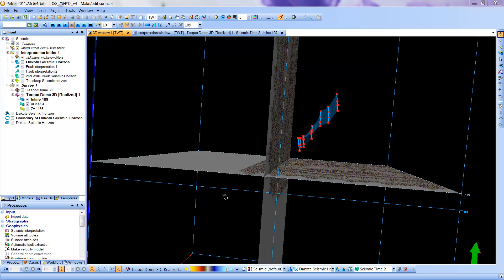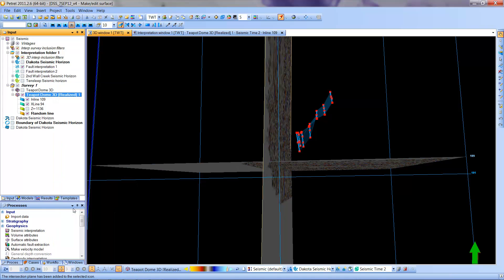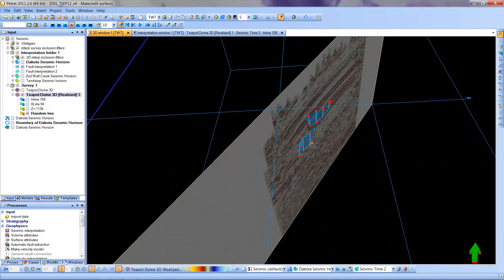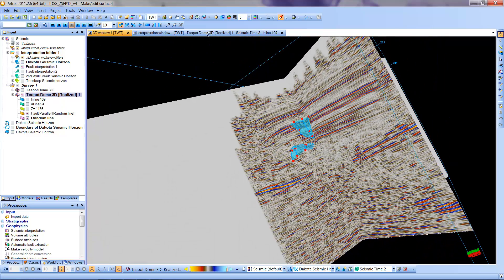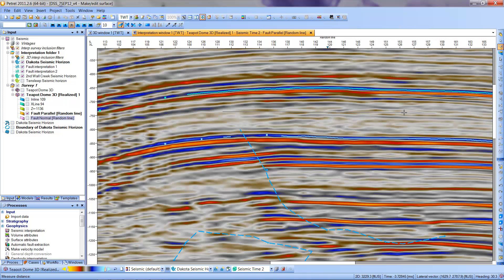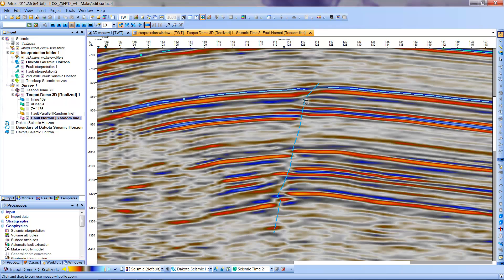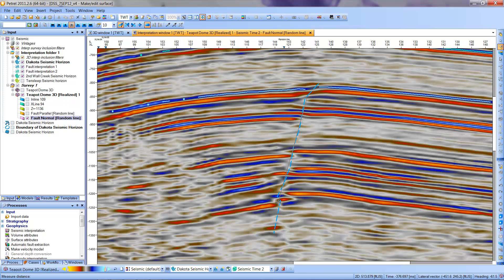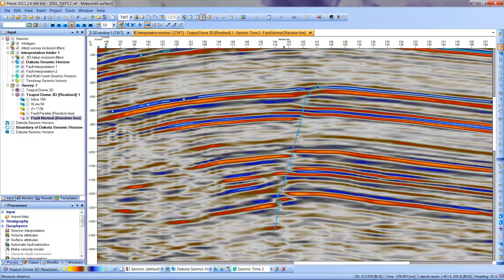ESCI 428: Random Lines, Strike and Dip